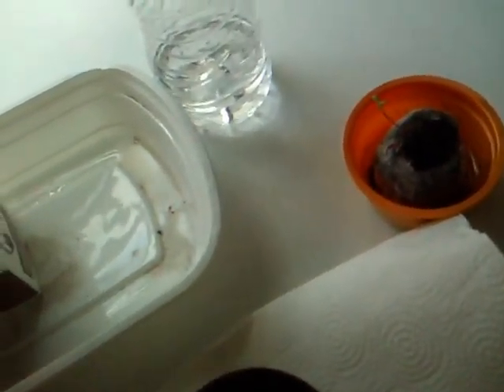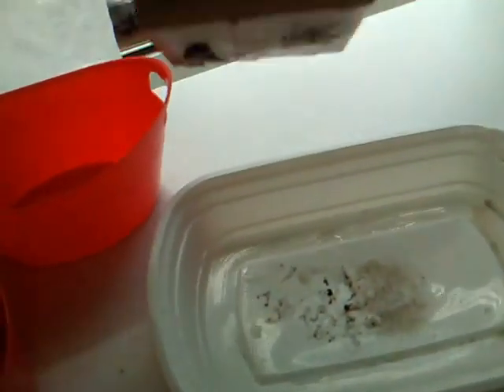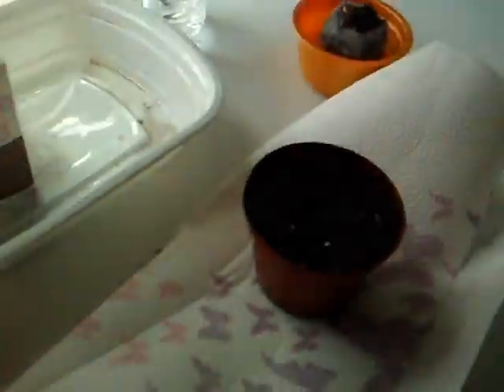milk carting for seedling pots #3